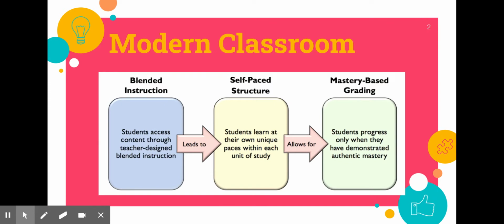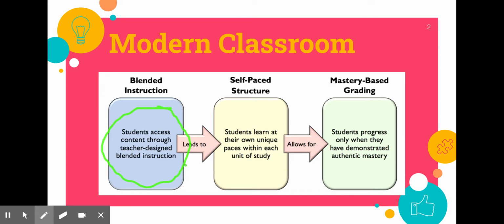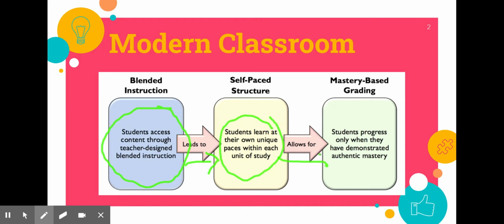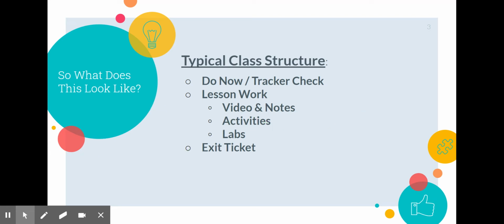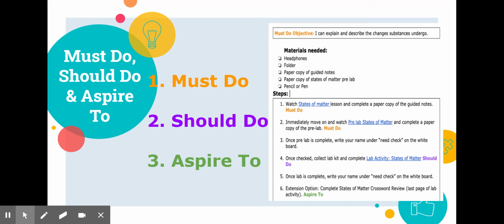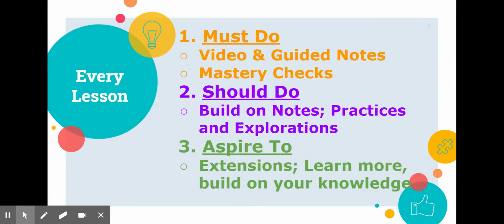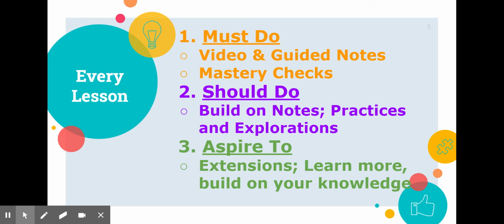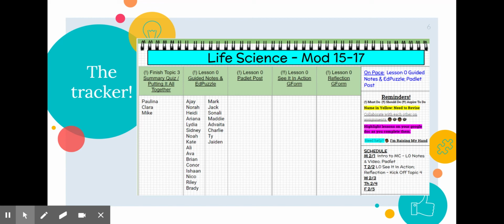Lesson 0 Part 1 - Introduction to Modern Classroom Spring 2021